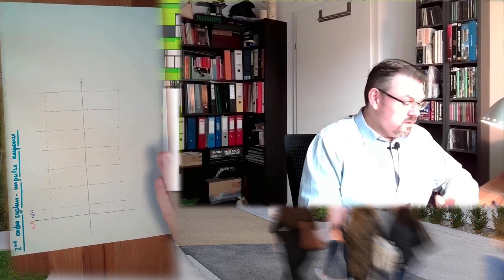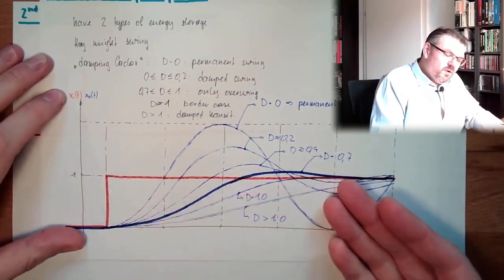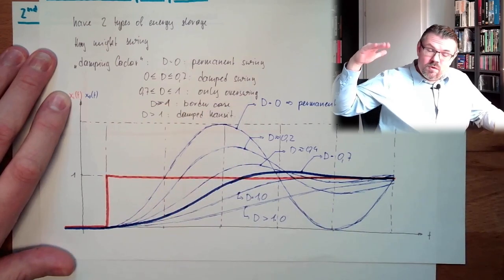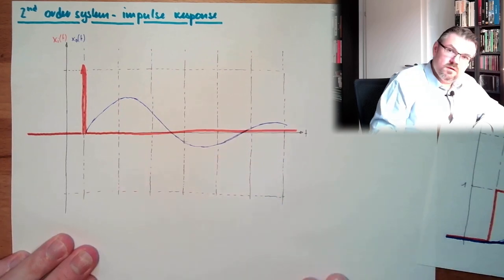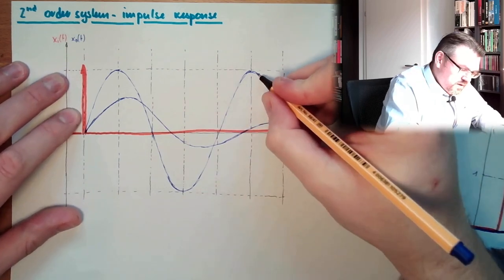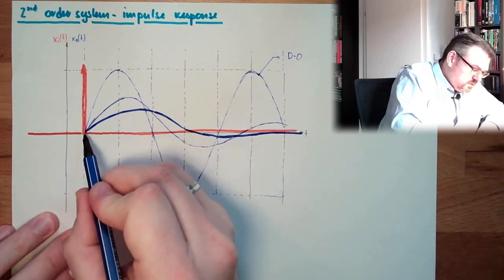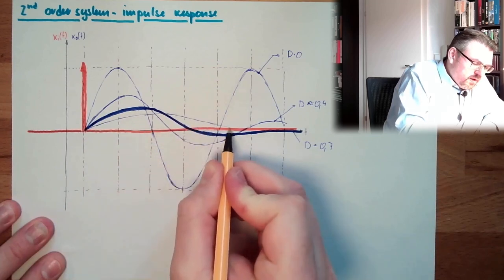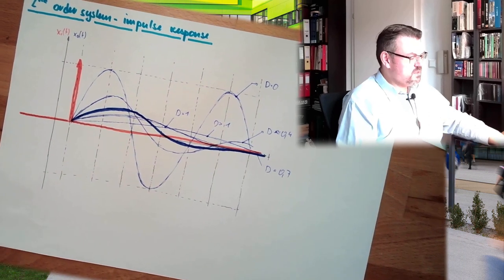MT 13: 2nd Order System Impulse Response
The delay system 2nd order and its response to an impulse.